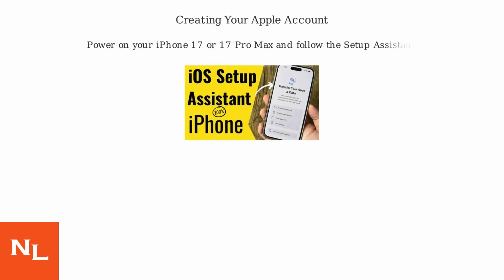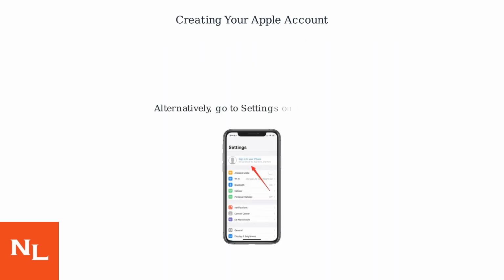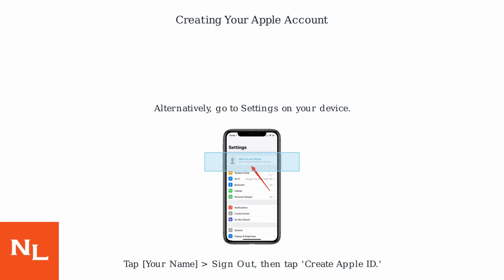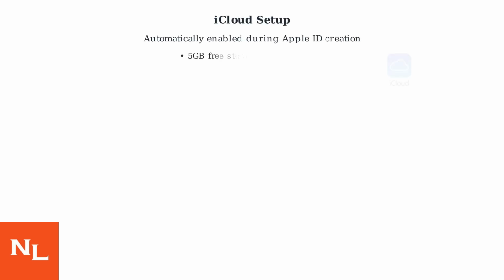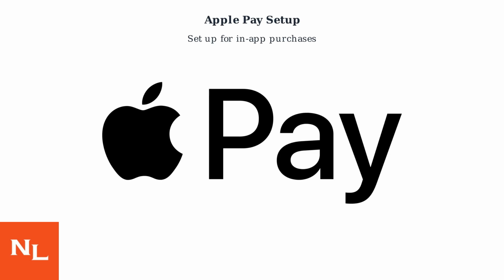How To Create A New Apple Account On iPhone 17/17 Pro Max – App Store & iCloud Setup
Learn how to create a new Apple account on your iPhone 17/17 Pro Max. Follow our step-by-step guide for seamless App Store and iCloud setup.